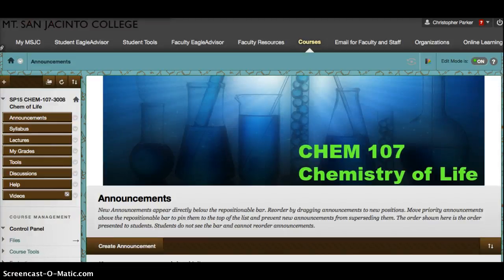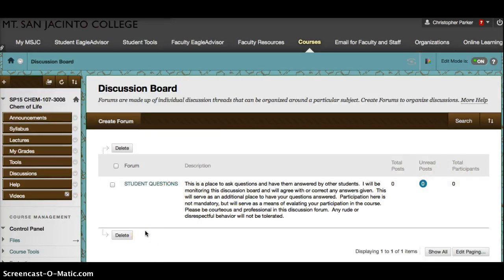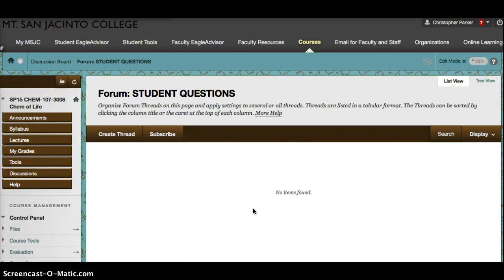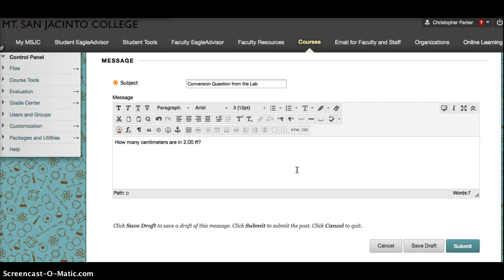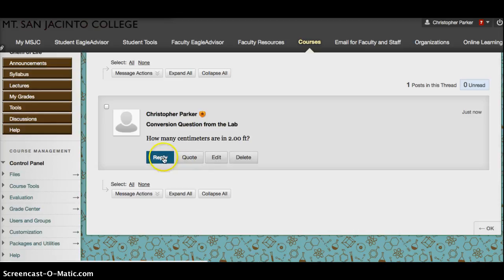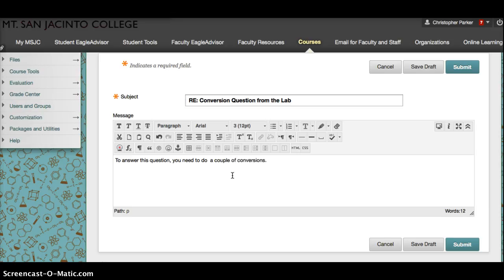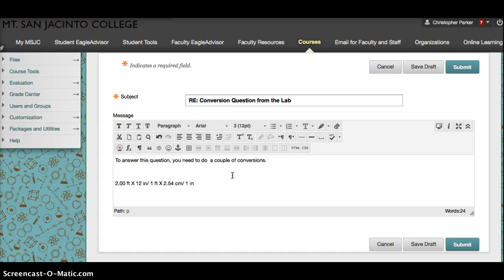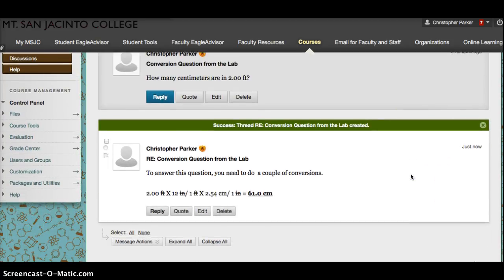How to create a discussion board thread on Blackboard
This is a demonstration for my CHEM 107 course on how to ask a question in the discussion board using blackboard